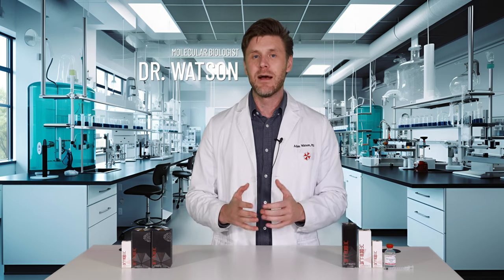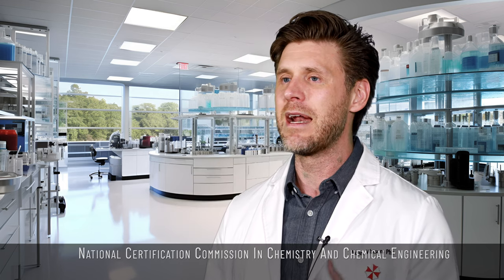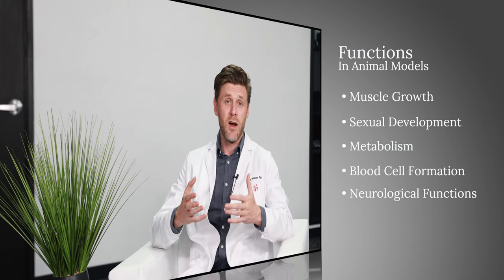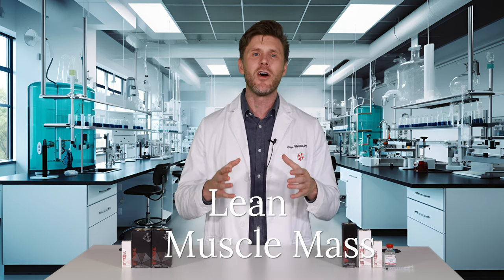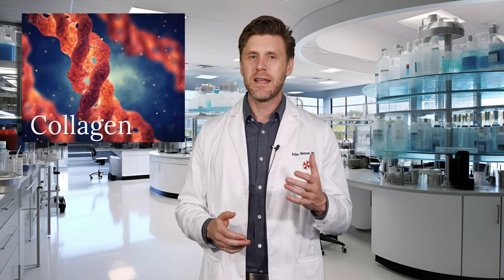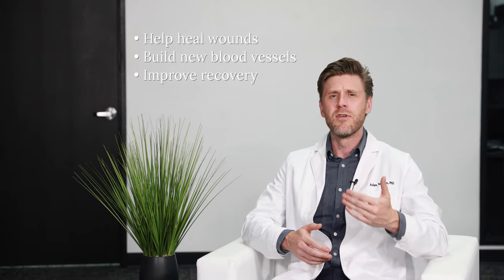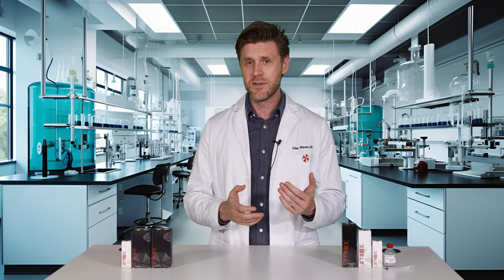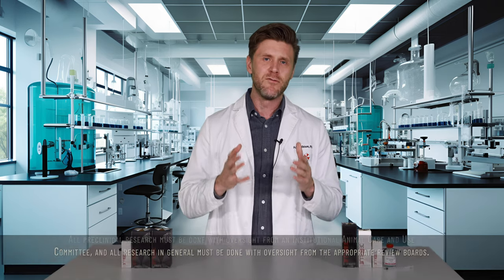Learn About Umbrella Labs Products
Watch and learn as Dr. Watson explains the different types of products Umbrella Labs has to offer.